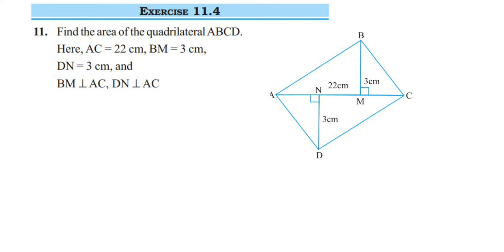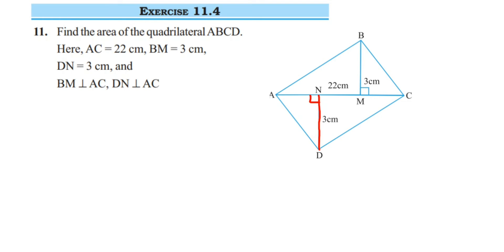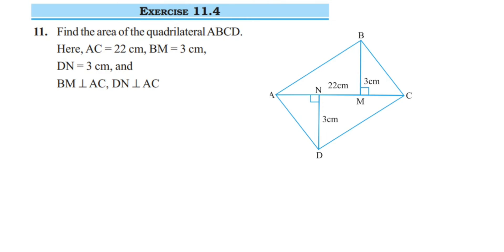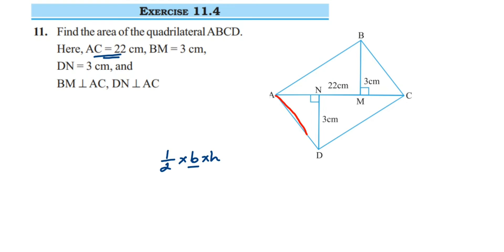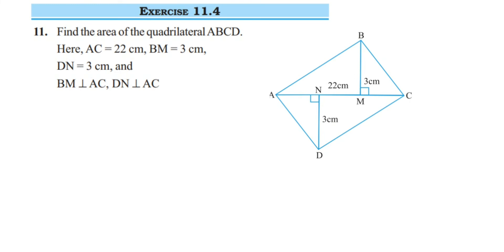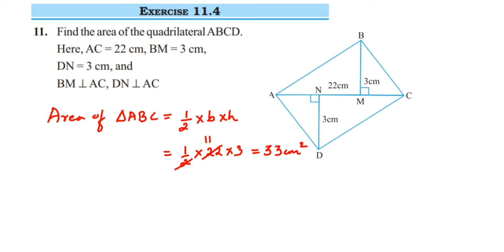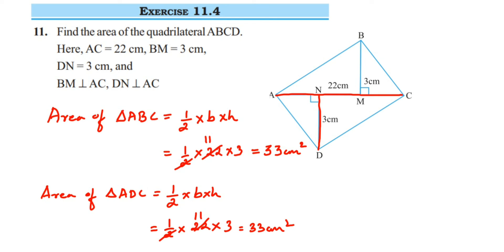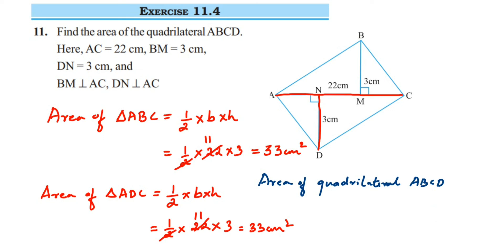11q Ex 11.4 Class 7 Perimeter and area.Find the area of the quadrilateral ABCD.Here, AC = 22 cm.....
Find the area of the quadrilateral ABCD.Here, AC = 22 cm, BM = 3 cm,DN = 3 cm, and BM ⊥ AC, DN ⊥ AC